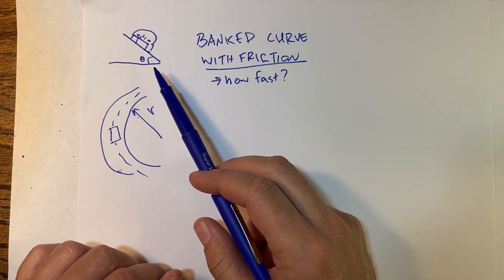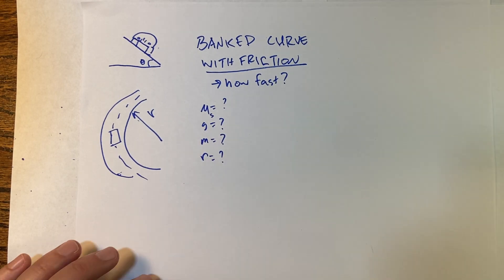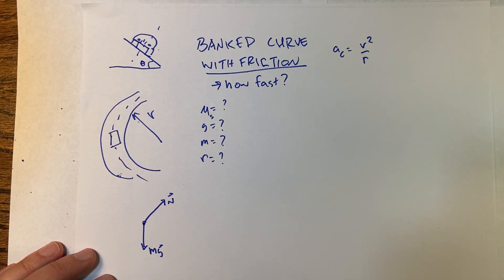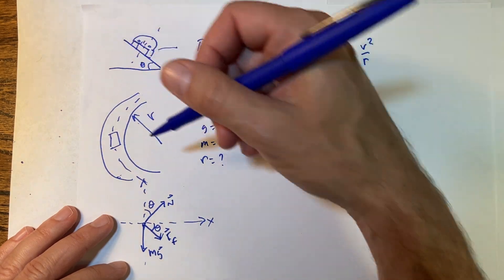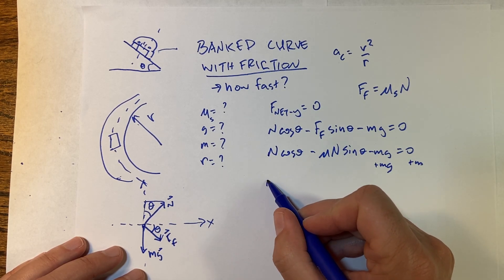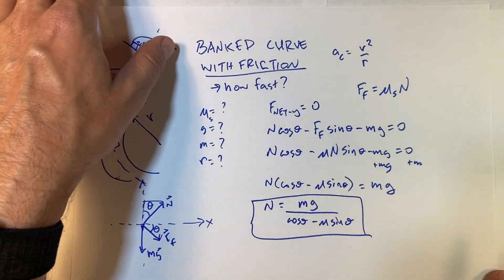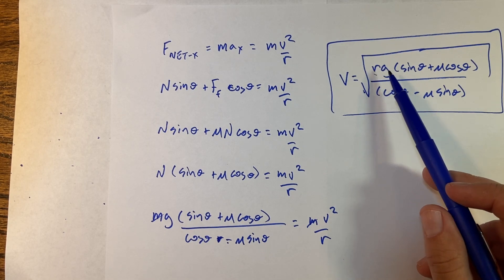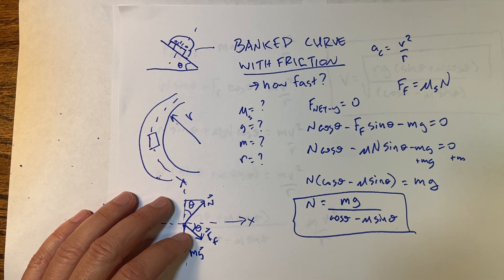How fast can you drive a car on a banked turn WITH FRICTION?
Chapter 6: Circular Motion

In this video: This one's tough.  How fast can a car drive around a banked curve with friction?